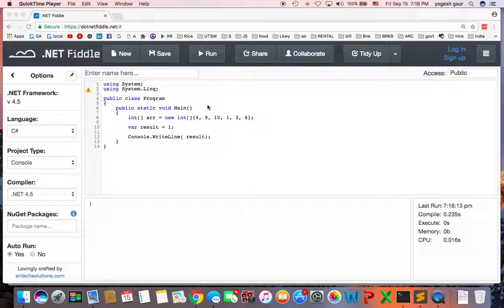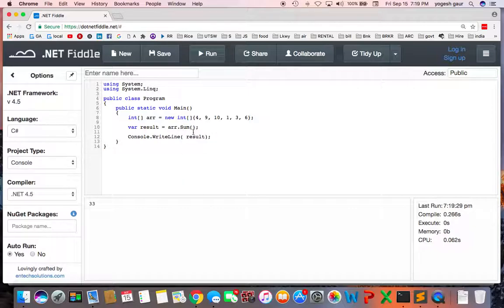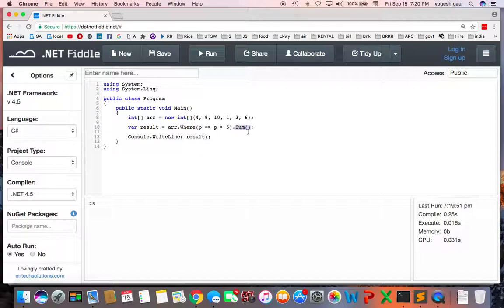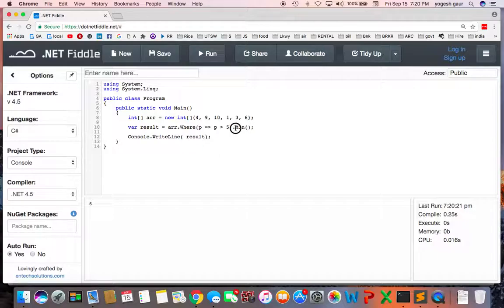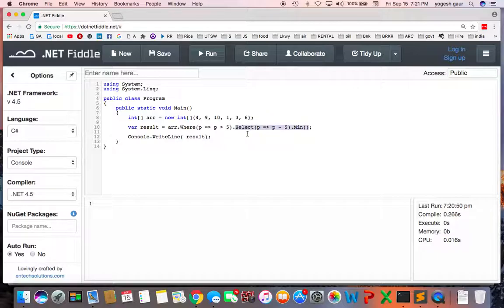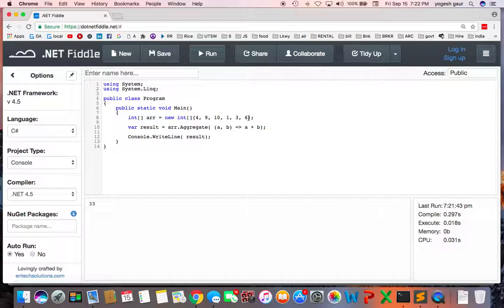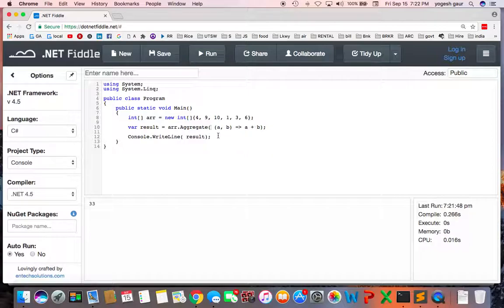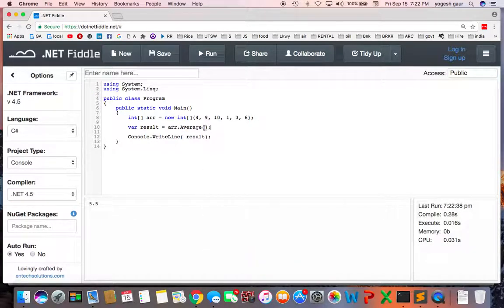c# Linq aggregate functions in 4 min